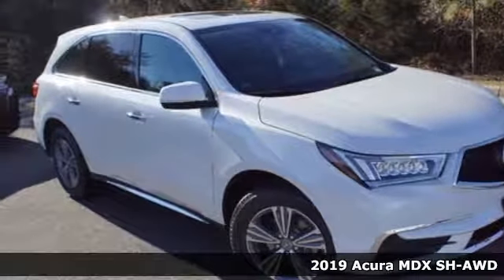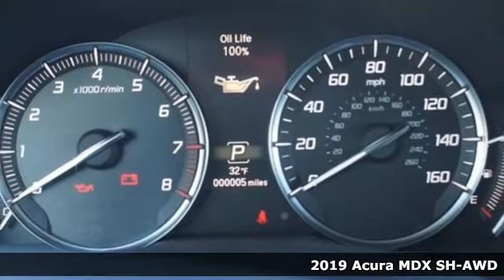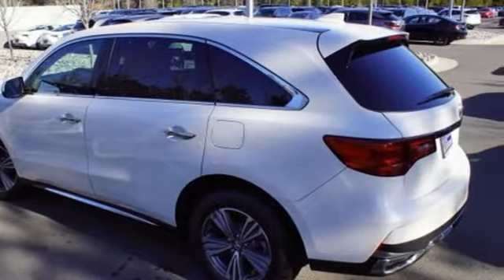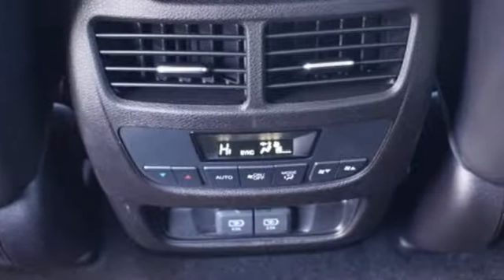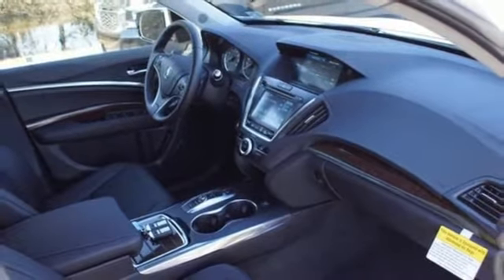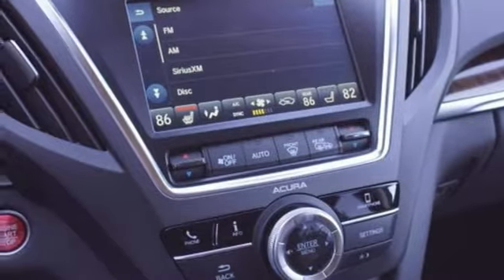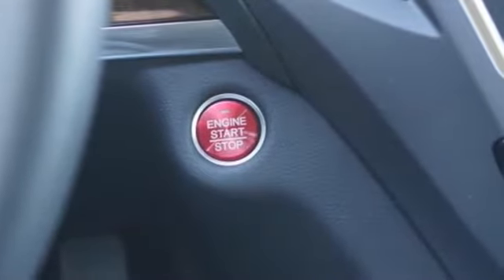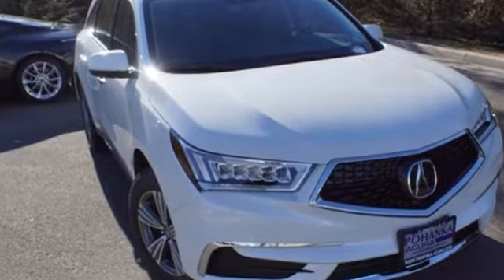New 2019 Acura MDX Arlington VA Acura Washington-DC, DC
Year: 2019
Make: Acura
Model: MDX
Trim: 3.5L
Engine: 3.5L V6 SOHC i-VTEC 24V
Transmission: 9-Speed Automatic
Color: White
Interior: Ebony
Stock #: AKL023928
VIN: 5J8YD4H36KL023928
White Diamond Pearl with leather trimmed ebony interior, heated front seats, third row seating, V6 power, SH-AWD, power moon roof, satellite radio, and much more. Recent Arrival! 19/26 City/Highway MPGbrbrbrAll prices exclude taxes, title, license, and dealer processing fee of $799.00. Published price subject to change without notice to correct errors or omissions or in the event of inventory fluctuations. All features not on all vehicles. Vehicles shown are for illustration purposes only. MPG is based on 2016 EPA mileage ratings. Use for comparison purposes only. Your actual mileage will vary, depending on how you drive and maintain your vehicle, driving conditions, battery pack age/condition (hybrid only), and other factors. MPG is based on 2017 EPA mileage ratings. Use for comparison purposes only. Your mileage will vary depending on driving conditions, how you drive and maintain your vehicle, battery-pack age/condition (hybrid only), and other factors.

Address:
13911 Lee Jackson Highway